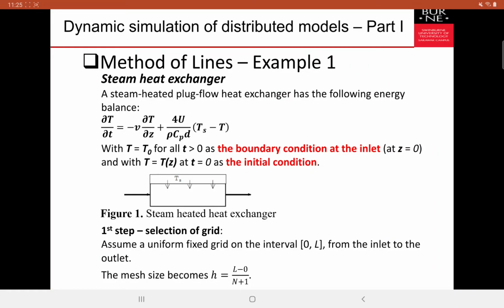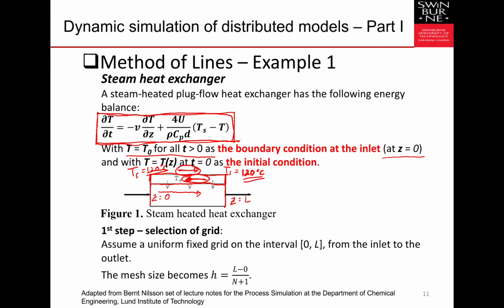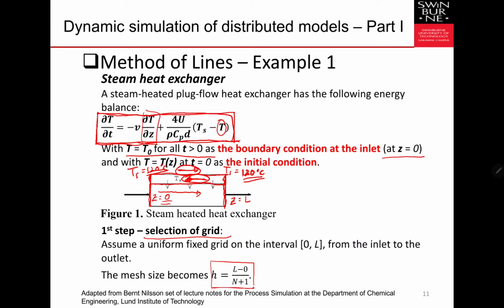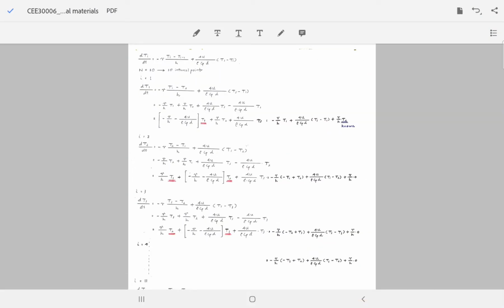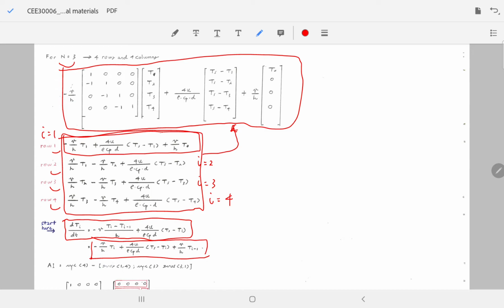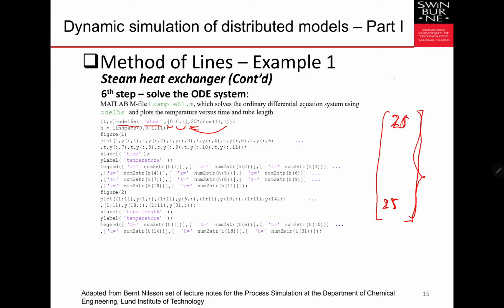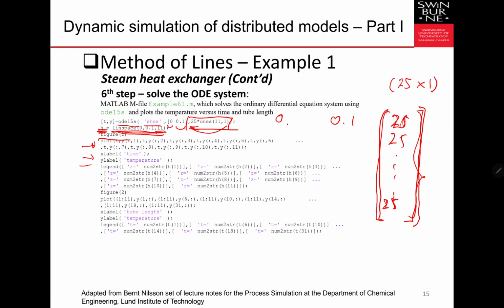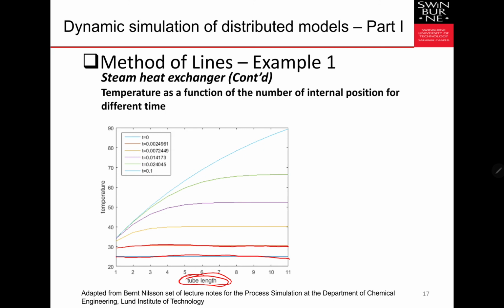CEE30006 Sem 1 2021 Week 10 part 2